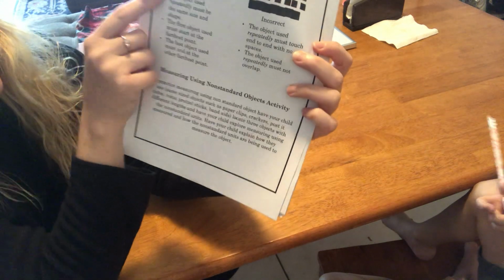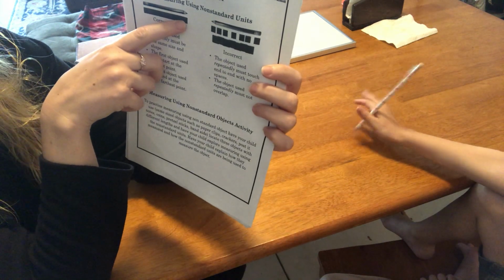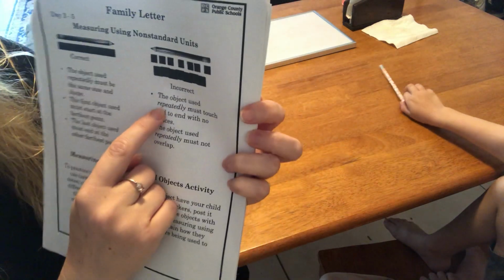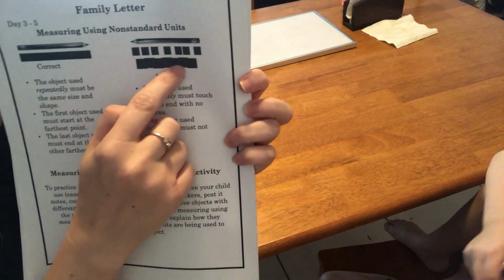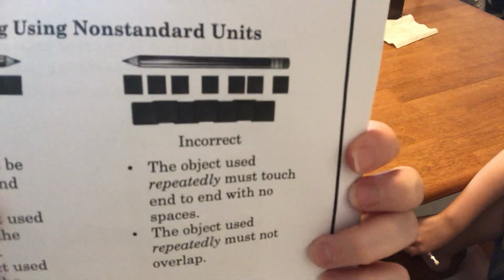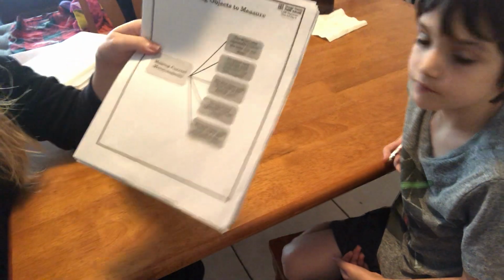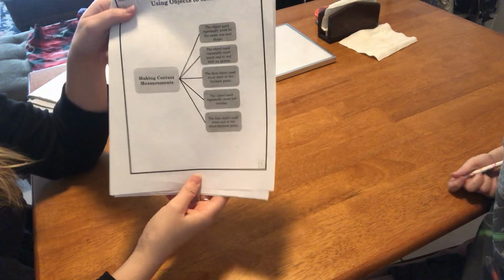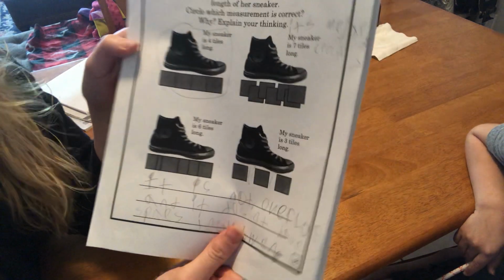1st Grade Math - Measuring Objects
Measuring Objects Using nonstandard units